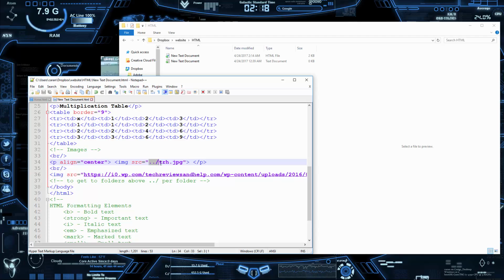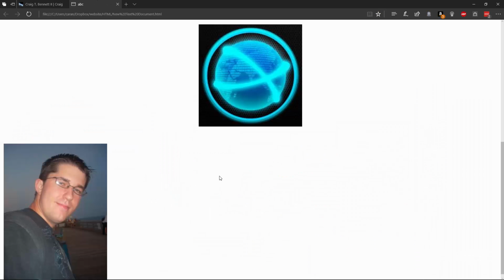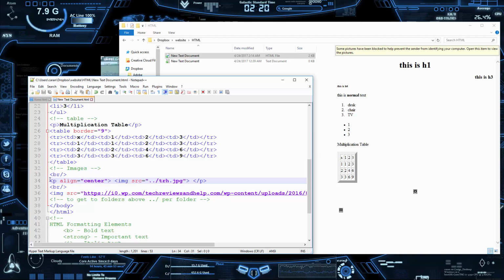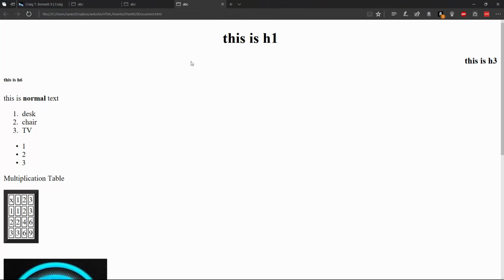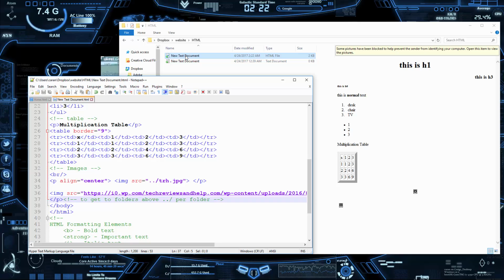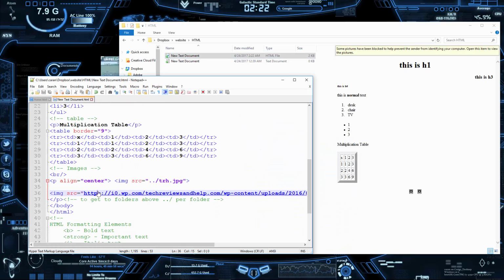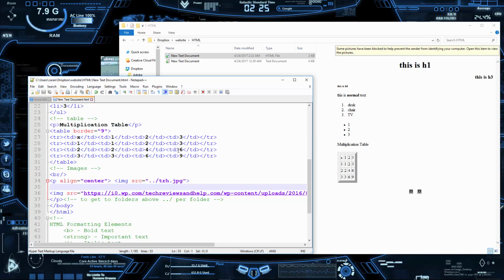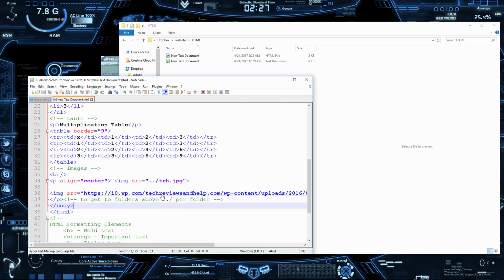HTML Beginners 4 - pictures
This class introduces students to HTML. Within this class, students will learn how to add pictures to their website by using HTML. Students also are shown how to grab pictures from somewhere else on the internet.